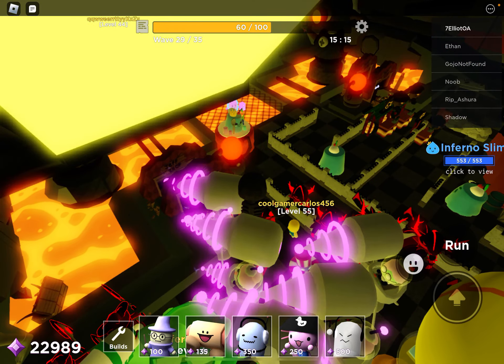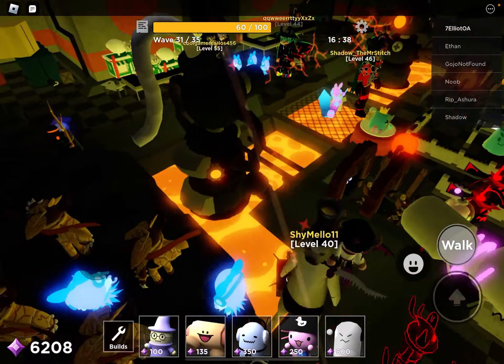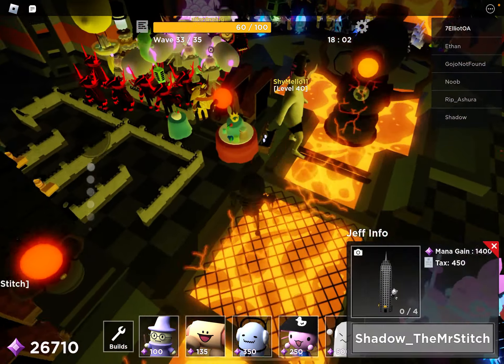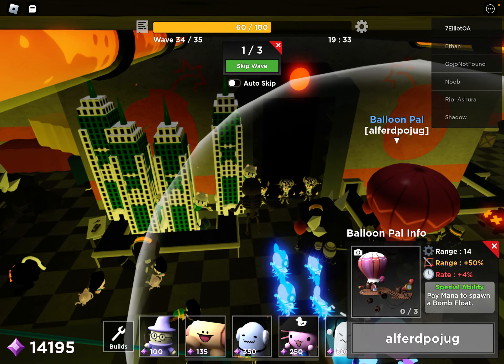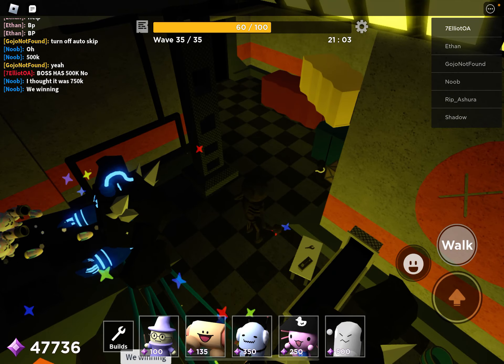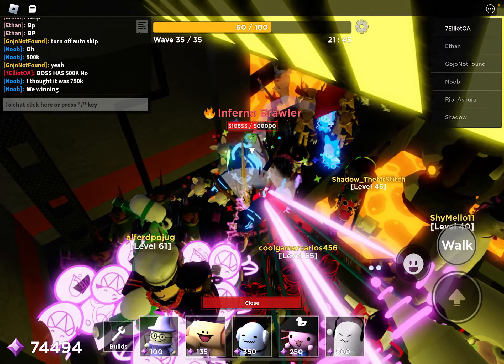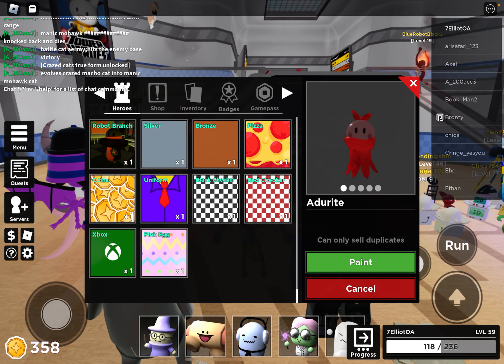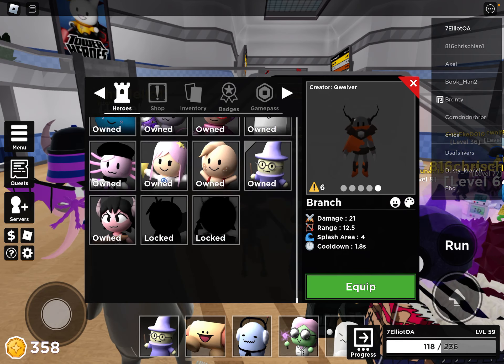OMG YESSS YESSS YESSS I BEAT THE 🔥INFERNO BRAWLER IN TOWER HEROES AND GOT ROBOT BRANCH SKIN YESS